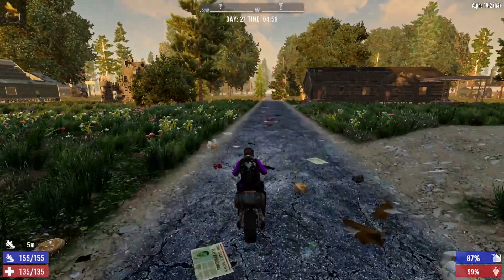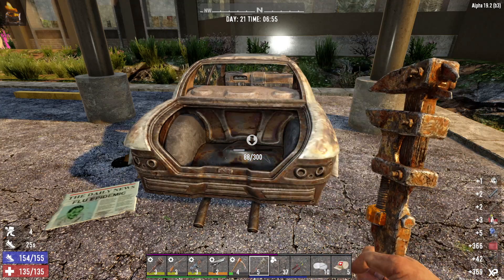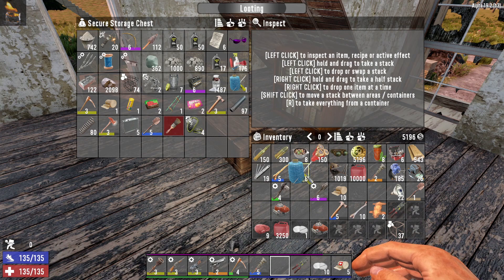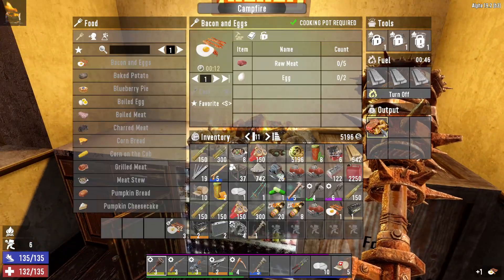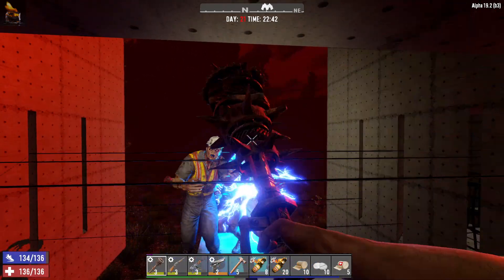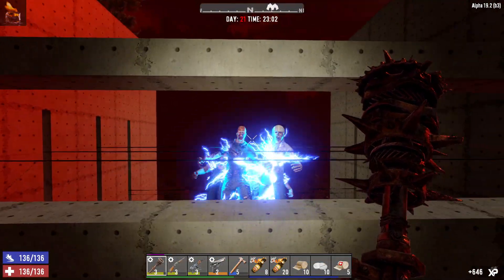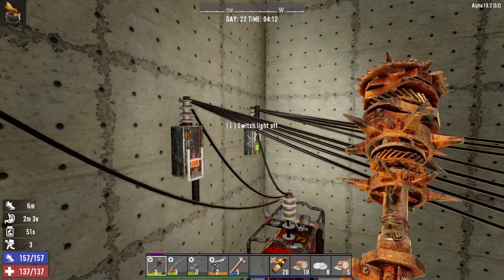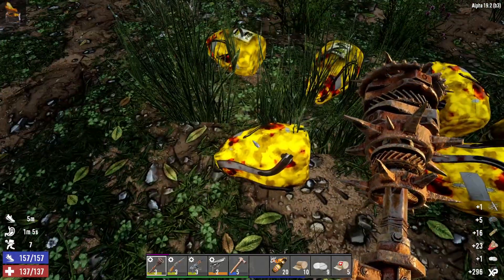7 Days to Die - Alpha 19.2 - Episode 21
This is my let's play of 7 Days to Die Alpha 19.2, the survival horde crafting game.  This game is like mixing an adult version of Minecraft turned into beautiful scenery to explore, with Fallout, and the walking dead.  Fight zombies, build a base, prepare for horde nights, and survive as long as you can!